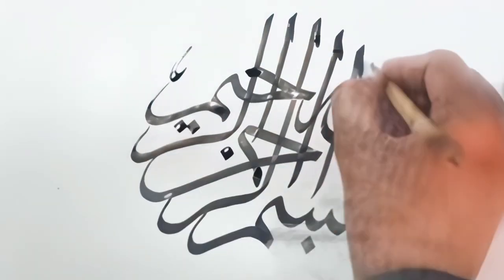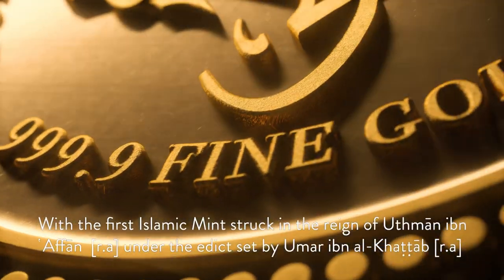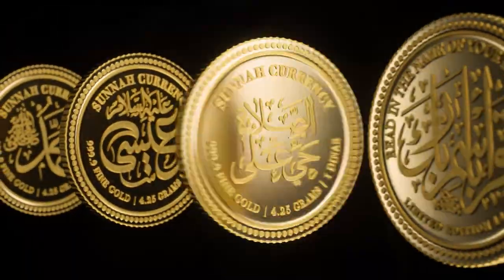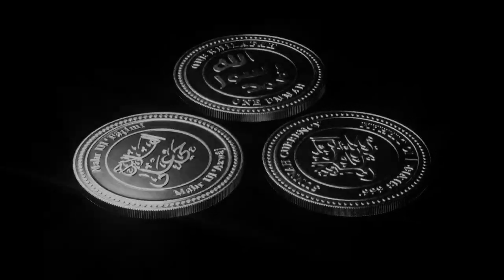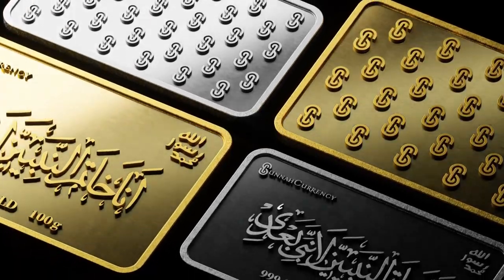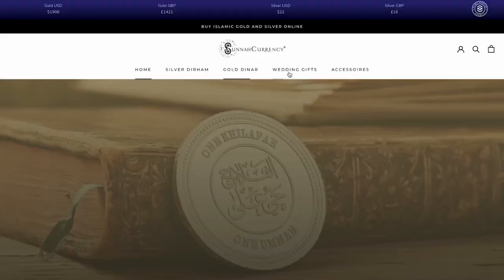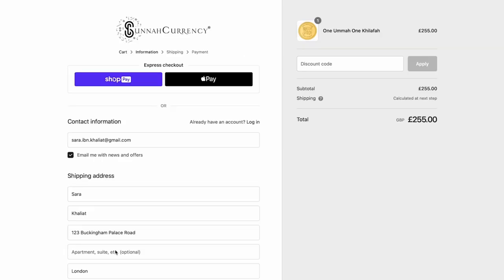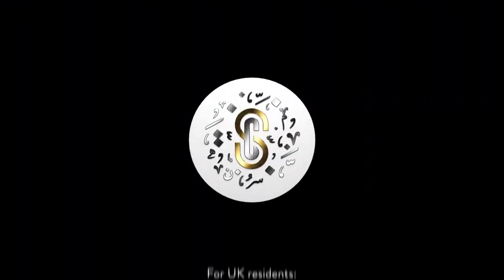Gold Bullion / Gold Dinar / Silver Dirham / Sunnah currency / mahr / investment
Hey guys, and Salams!

@sunnahcurrency on Instagram have this amazing concept for gifting Mahr and I’m in love with this! It’s so personal and special and it’s reviving the Sunnah of our Prophet SAW and the Sahabah.. have a listen to the info and if you love it as much as I do you can get 5% off their already great prices with my code SOPHINA at the checkout. Right now all I’m really investing in is gold as it’s an asset you can always have for the future if not to use now.

All their gold dinars, silver dirhams and gold bars are of bullion standard and fully certified for your peace of mind 🙌🏼❤️